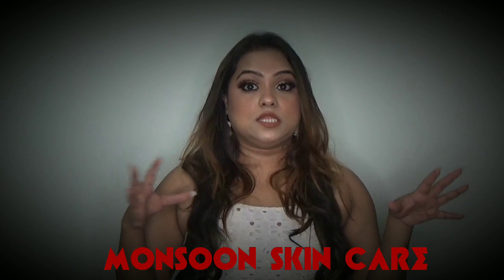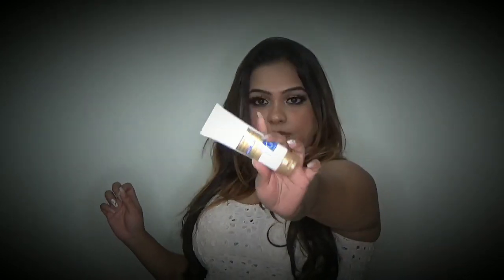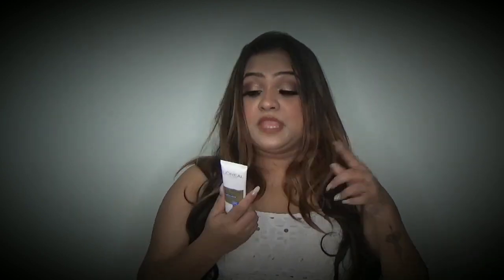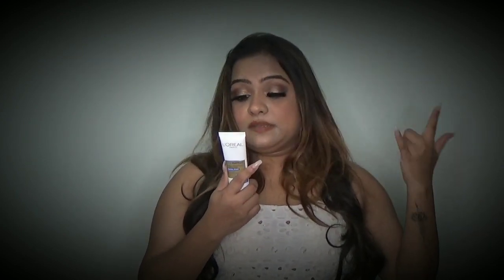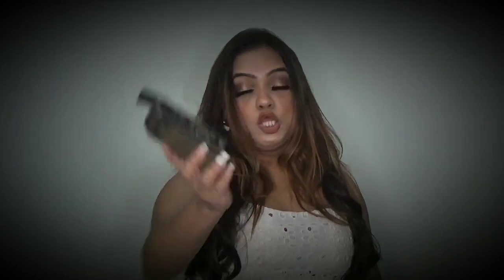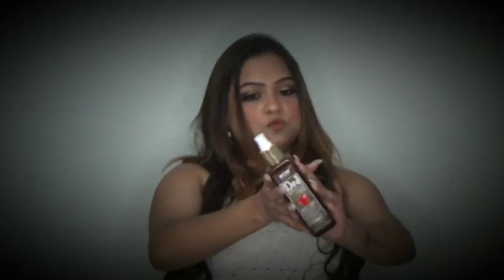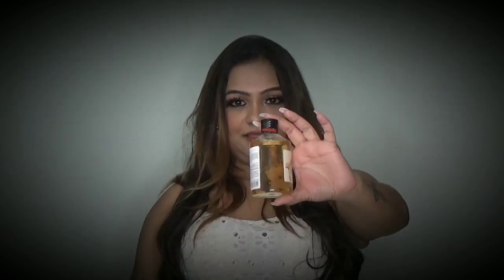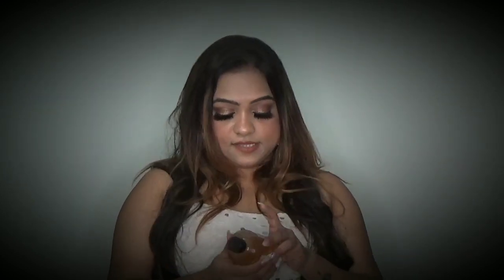Monsoon Skin Care Routine | Affordable Products | Chandrika | 2019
Hey Girls,
Monsoon is here, hope you all are enjoying the rains.
While enjoying, we also need to take a good care of our skin as it turns a bit oily during this weather.
Following a good skin care routine is equally important to maintain that perfect skin and that gorgeous look.

Products used in this video:
L'Oreal Paris Skin Perfect 20+ Facial Foam, 50g {95rs}
L'Oreal Paris Skin Perfect 20+ Anti-Imperfections + Whitening Cream, 50g {315rs}
Jeva Vitamin C Serum with Hyaluronic Acid for Anti Aging and Brightening
(15ml) {MRP 500}
WOW 10 in 1 Miracle Apple Cider Vinegar No Parabens, Sulphate & Silicones Mist Tonic, 200mL {MRP 399}
miniso refreshing toner {190rs}
St.Botanica Pure Radiance Under Eye Cream
(50gm) {899rs}
St.Botanica Vitamin C, E & Hyaluronic Acid Brightening Night Cream
(50gm) {1199rs}